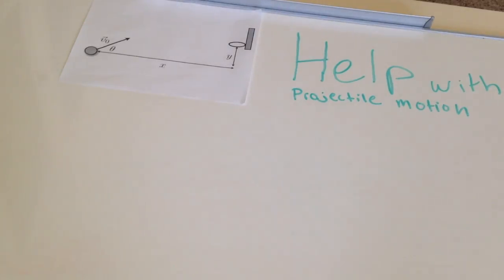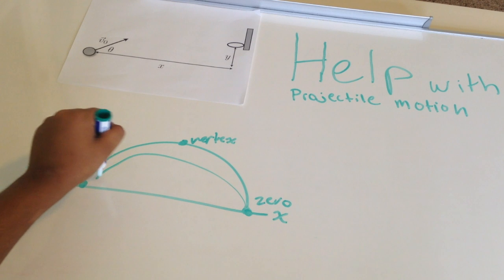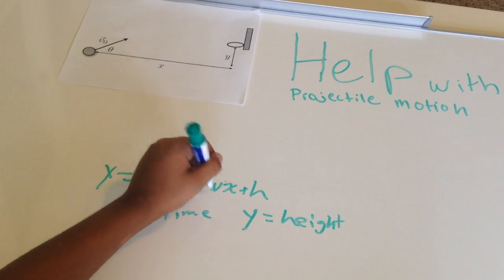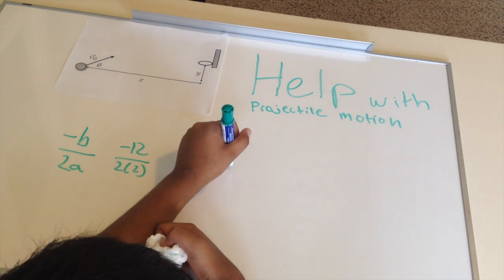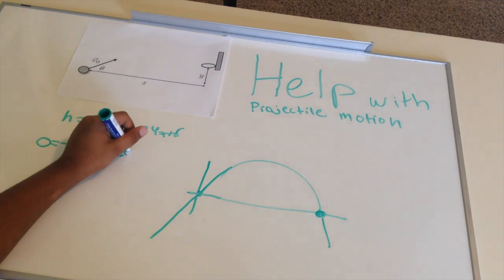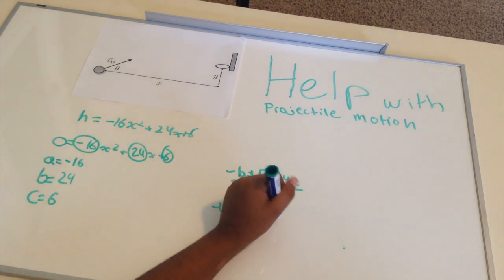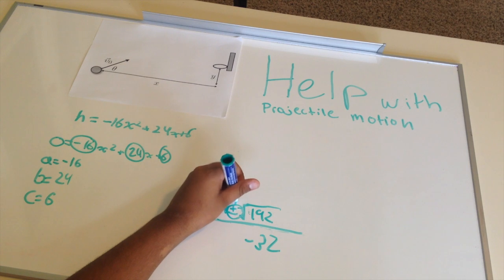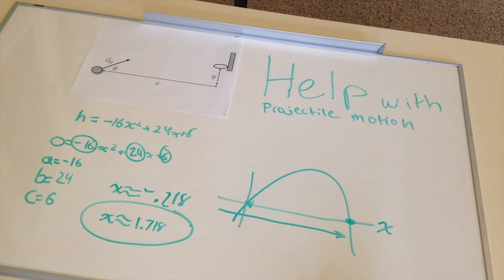NBA2K Algebra Edition - Ms. Wilson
Video done by Anthony, Alex, Hasan and Isaiah.  Came by Yusuf, Hasan's younger brother.